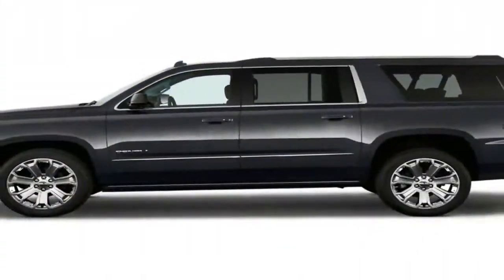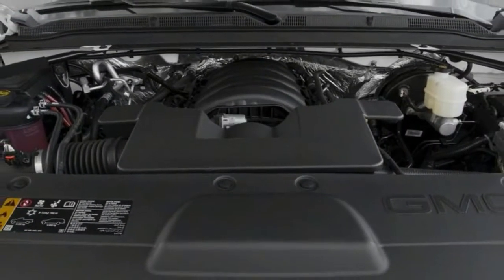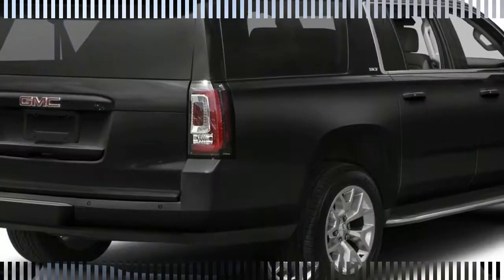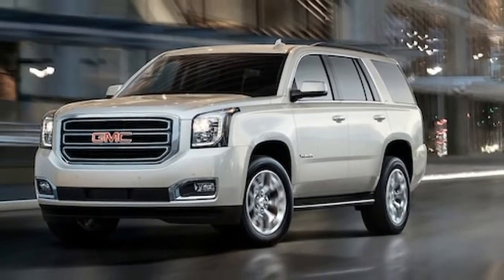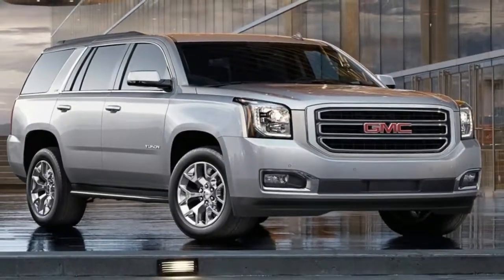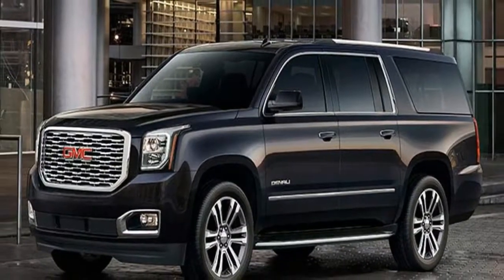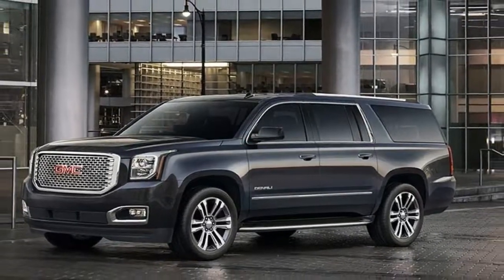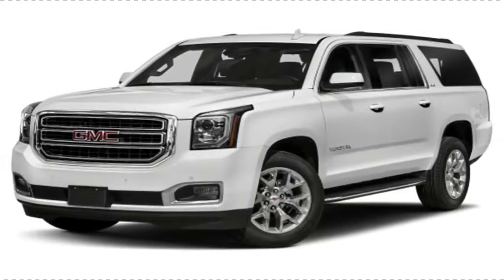HOT NEWS !!!! 2018 GMC Yukon Yukon XL Engine Overview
HOT NEWS ! 2018 GMC Yukon Yukon XL Engine Overview - As pleasing to the eye as any huge cuboid can be, the Yukon is a commanding presence on the open road. Maneuvering in close quarters, however, is a burden. In the mall parking lot, the Yukon is more bull-in-a-china-shop than buffalo-on-the-open-plain.

Denali models of both the Yukon and the Yukon XL flaunt a new chrome grille, and non-Denali models have a new exterior color: Satin Steel Metallic. The new Denali Ultimate package adds a power sunroof, power-retractable running boards, and 22-inch wheels with Midnight Silver paint, among other infotainment, interior, and safety features. Otherwise, the Yukon’s exterior is unchanged. Viewed from the side, the Yukon is easy to mistake for any of its several corporate siblings. Head on, GMC’s imposing grille and dedicated headlight design make confusion unlikely.

██████ GET DAILY UPDATES! NOW! ██████